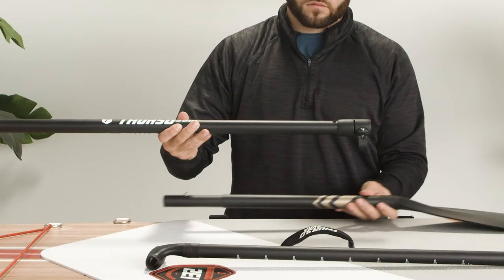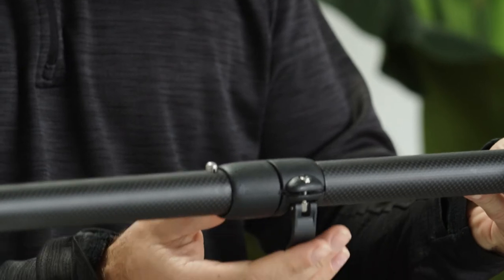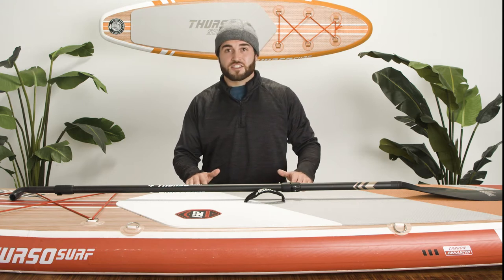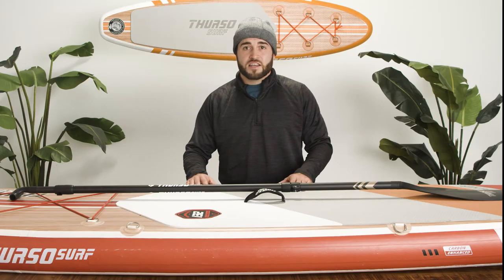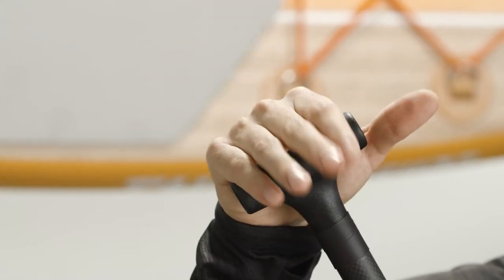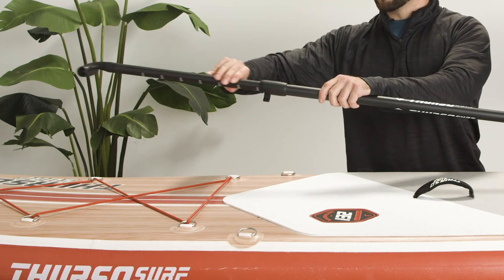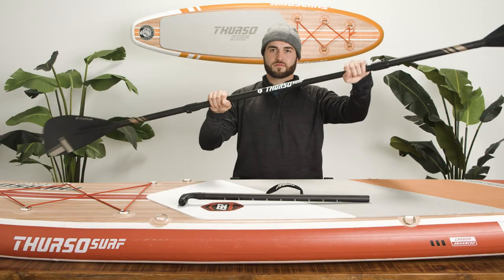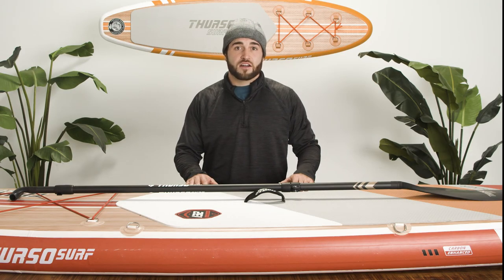How to Assemble a Paddle Board Paddle | Thurso Surf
Your 3-piece Adjustable Carbon Hybrid Paddle Board Paddle comes in three different sections; the blade, the t-bar grip and the shaft. This allows it to pack down to fit easily in your roller backpack with your paddleboard. Since it's symmetrical you can even swap the grip for an extra paddle blade to create a kayak paddle. In this video we'll cover the parts of your SUP paddle and how to put it together correctly as well as how to size your paddle so it fits you perfectly. Last, we'll explain how to hold the paddle to get powerful and efficient stroke.

FEATURED BOARDS - Waterwalker All-Around SUP 132

FIND THE RIGHT SIZE SUP FOR YOU!

WE STAND BY OUR GEAR
➤ 30-Day Satisfaction Guarantee
✓ Try our products for 30 days and if you are unsatisfied for any reason you may exchange your item(s) or return them for a full refund.
➤ 2-year Manufacturer's Limited Warranty